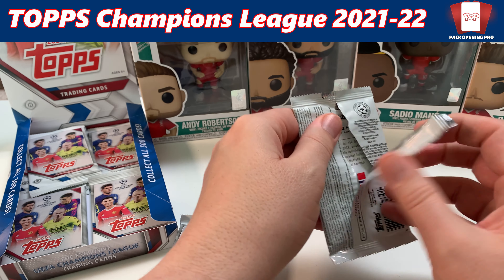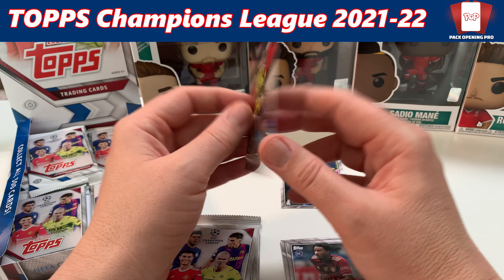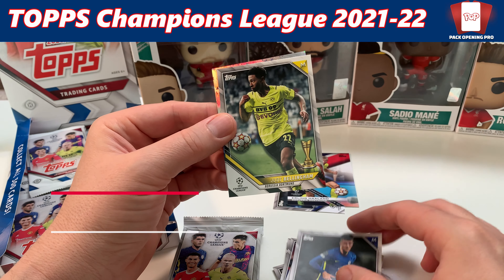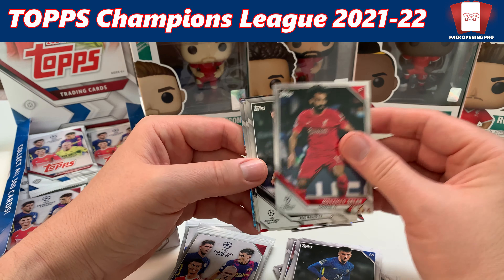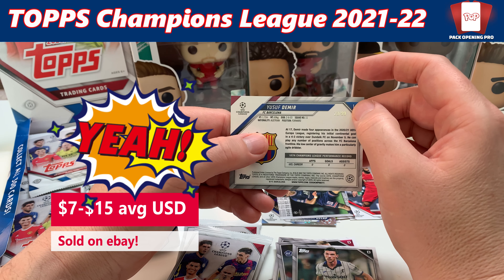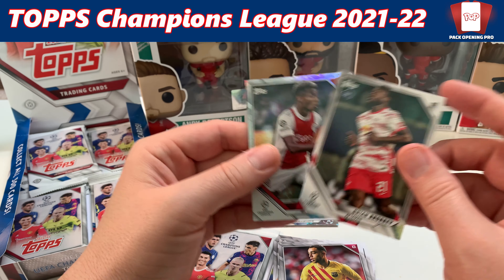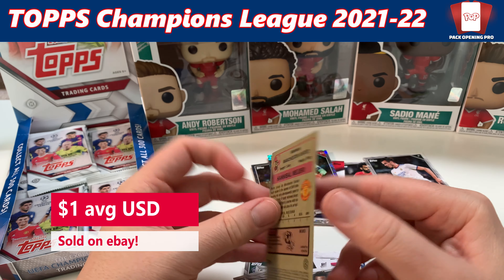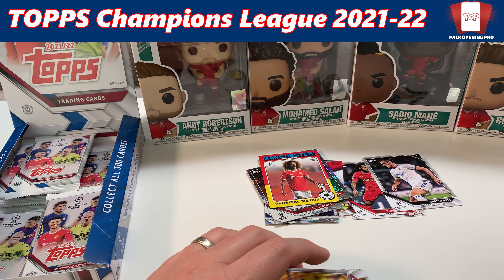Opening Topps UEFA Champions League 2021-22 Epic Soccer cards! Part 3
Opening Topps UEFA Champions League 2021-22 Epic Soccer cards! Part 3 tradingcards topps uefachampionsleague This is my third in a 4 part series opening these awesome cards

Part 2 video here :
2021-22 UEFA Champions League

Topps is proud to announce the inaugural release of 2021/22 Topps UEFA Champions League Collection!

Jam packed with exciting new designs and parallels, this debut 300 card collection features the world’s biggest stars on the ultimate stage!
Collect the best of the best in the 200 card Base Set, and all new Insert sets, such as Road to St. Petersburg and 1975/76 Topps Footballers . Also look out for autograph cards and rare die cut cards!